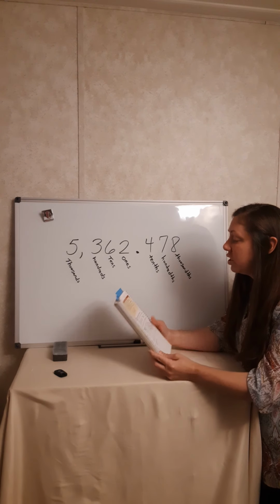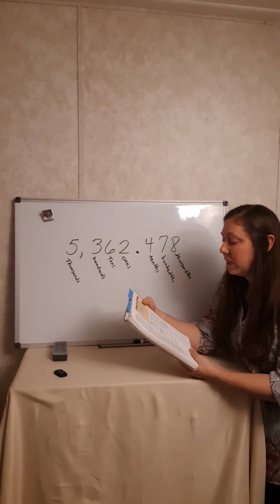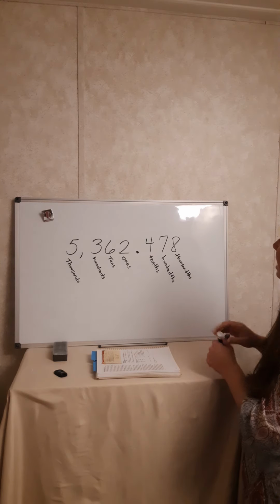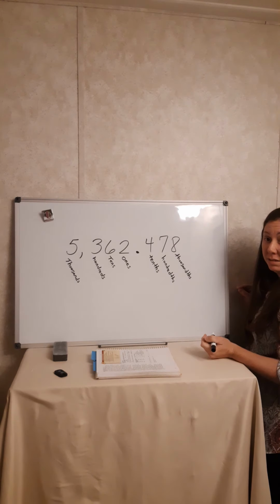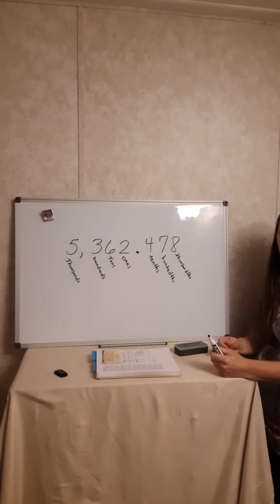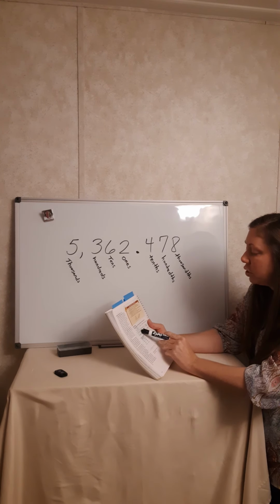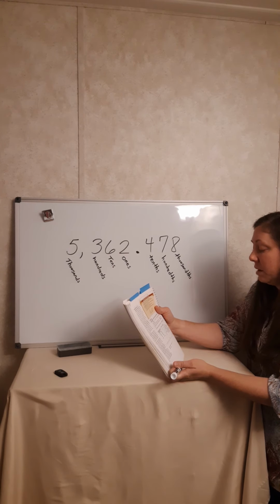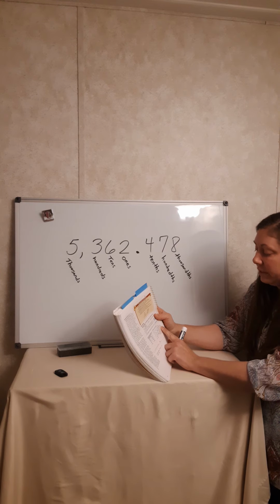Mrs. Ellis Class